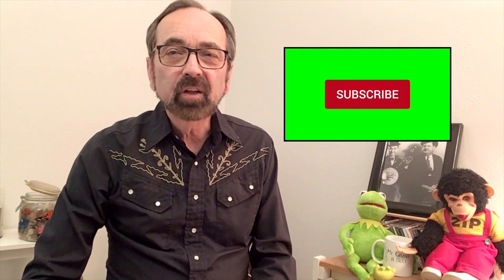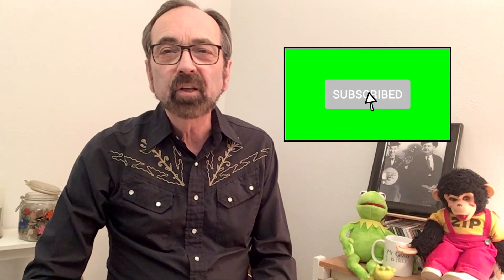Fireball Mail–Banjo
A classic instrumental patterned after Earl Scruggs' playing. First played fast, then slowly with on-screen tab.  If you would like a copy of the tab for the slow solo, please send $2 using this PayPal link and put "Fireball Mail" in the comment section, along with the email address to which you would like it sent.